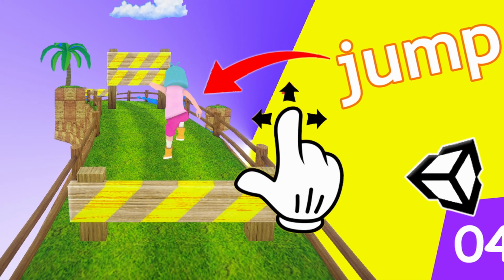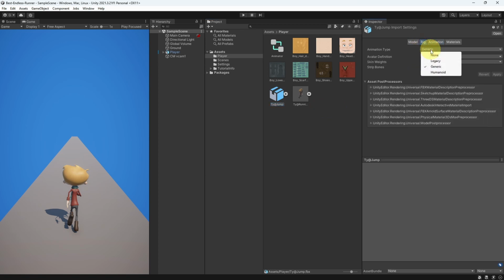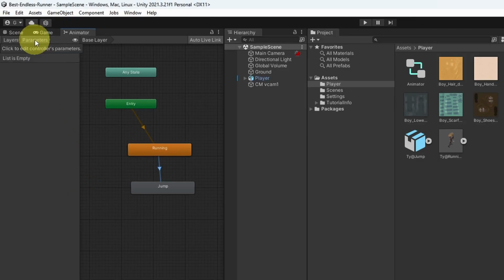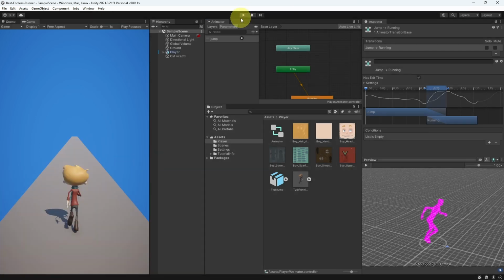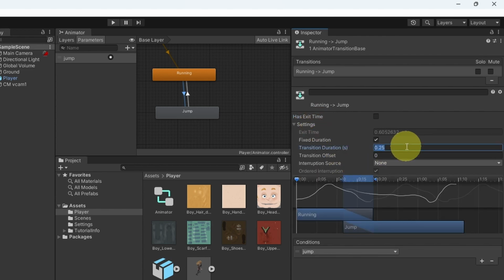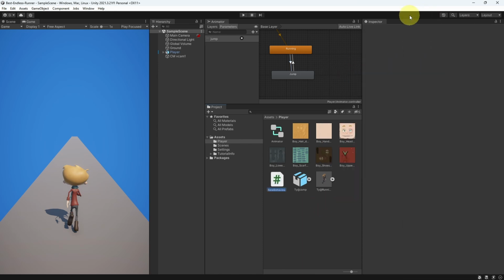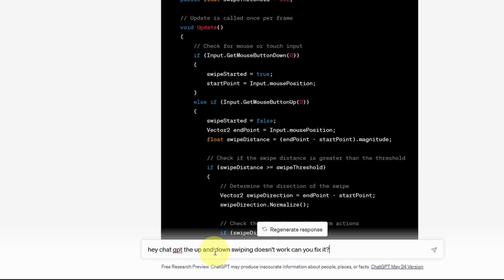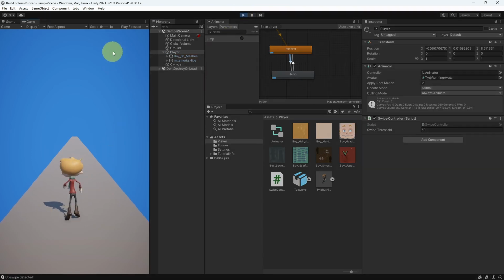Swipe Controls with ChatGPT & Player Jumping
Let's add the jump capability to our endless runner game and ask ChatGPT to write the mobile swipe controller.